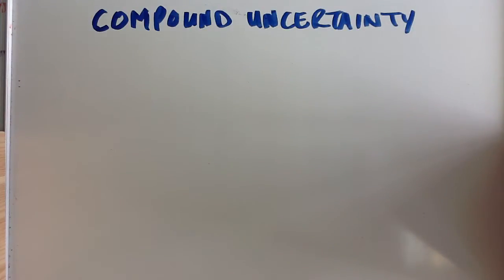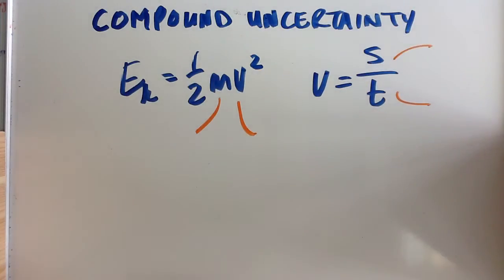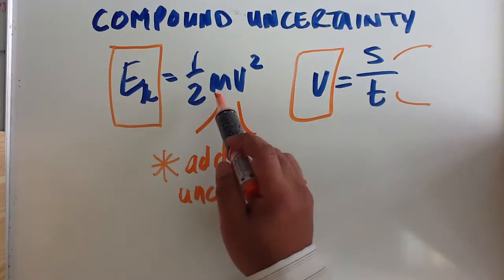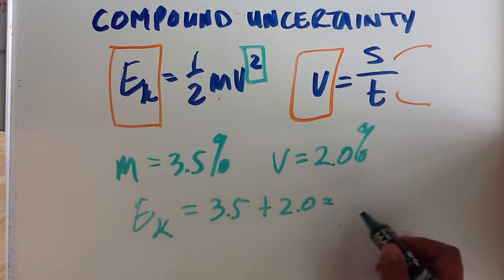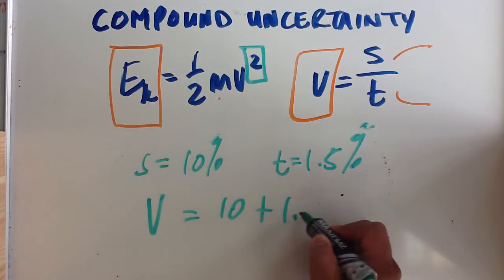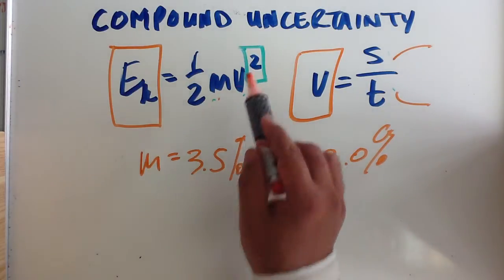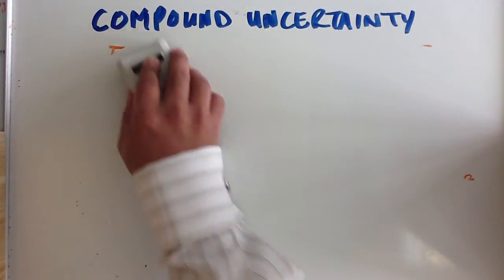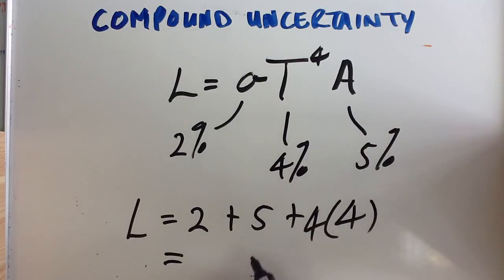Compound Uncertainty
How do we combine percentage uncertainties?